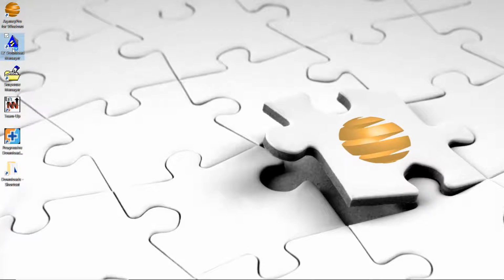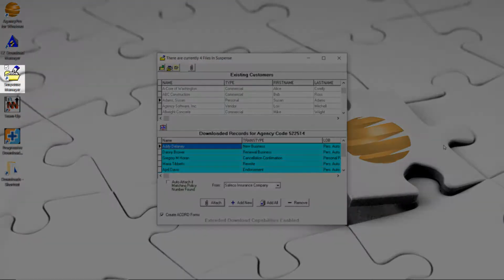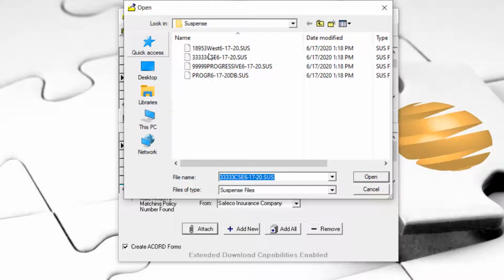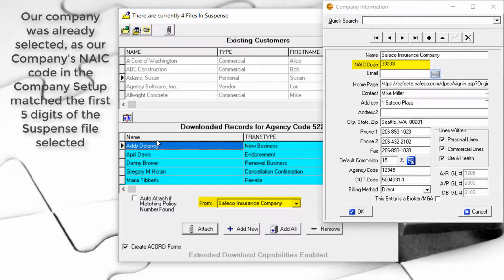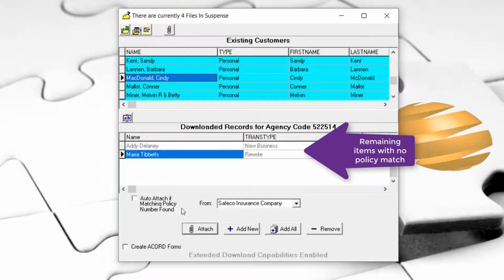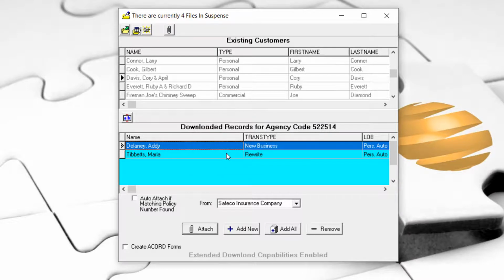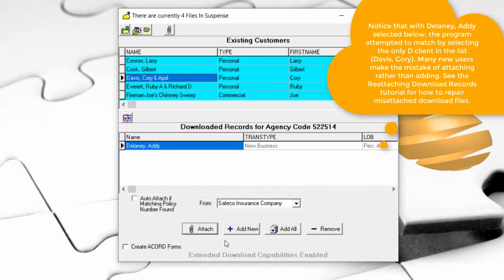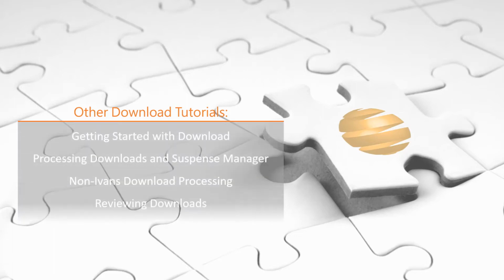Processing Downloads and Suspense Manager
This tutorial will show you the process of receiving Ivans download files and attaching them into your ASI  management system.